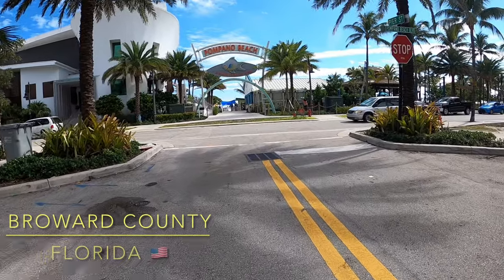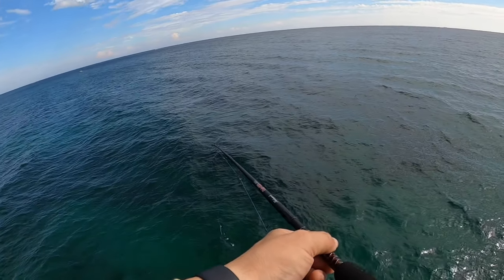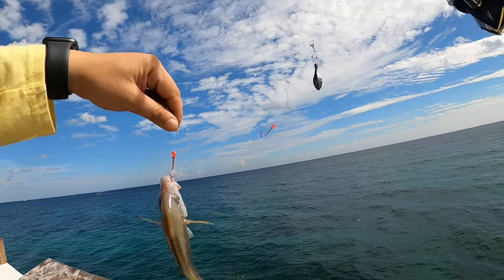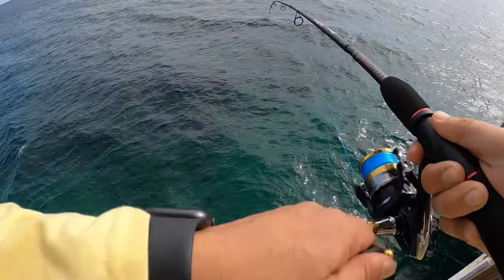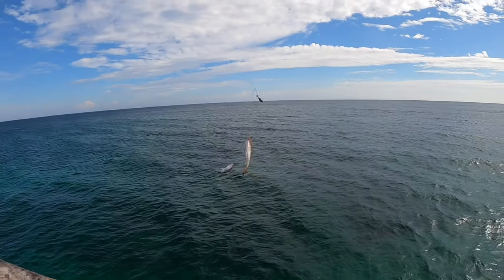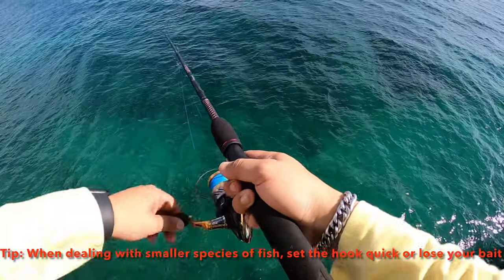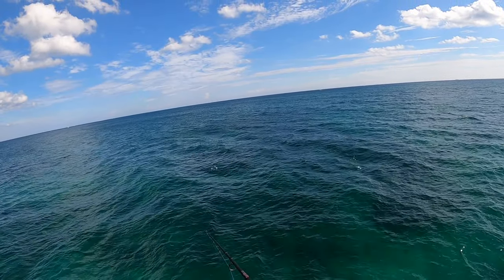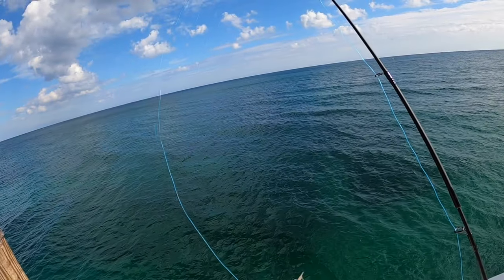Pompano Beach Pier 🎣 ( Broward county, Florida fishing marathon Ep. 1) Multi-Species action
I took a quick 3 day trip to Ft. Lauderdale, Florida for a fishing marathon by myself, on a personal challenge to catch as many species as I can. My first spot the Pompano Beach fishing pier.

 Protect the environment. Don’t litter our fishing spots. Respect for all of us and nature.

Gear used:

-Ugly Stik GX2 4 piece travel rod Medium
-Shimano Nasci 2500
-Frozen shrimp